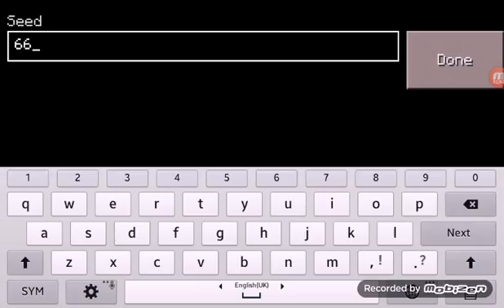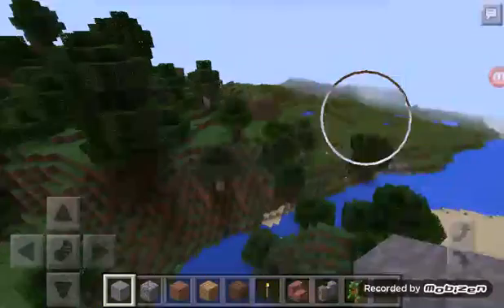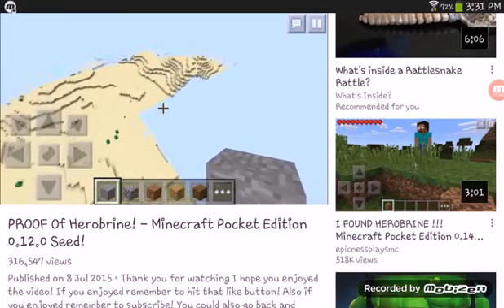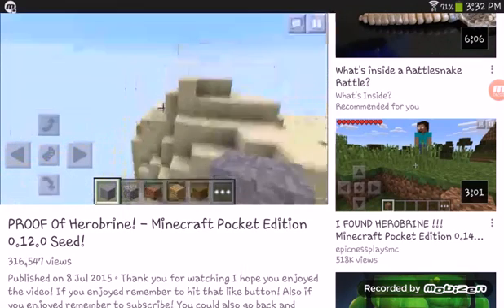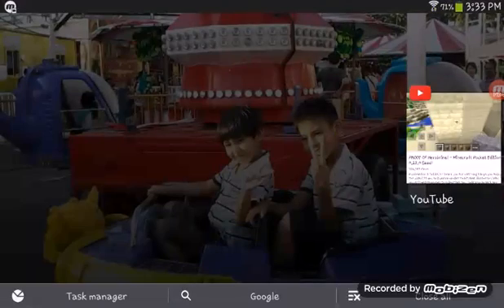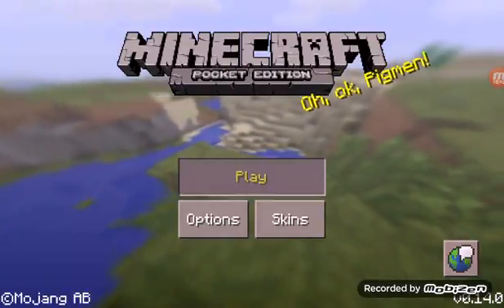Herobrine in minecraft place seed call 66123 but he cant fine Herobrine